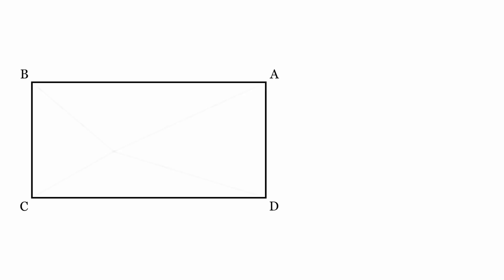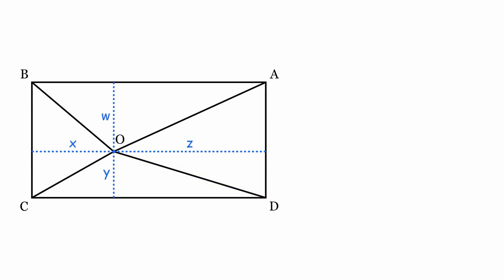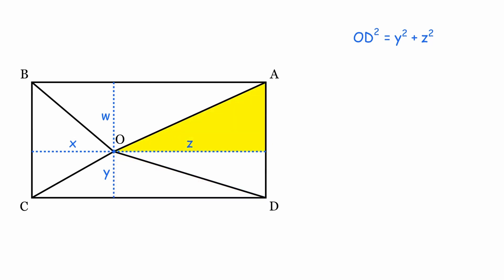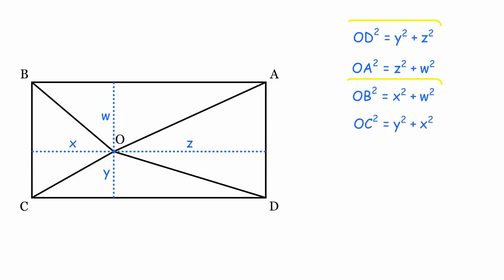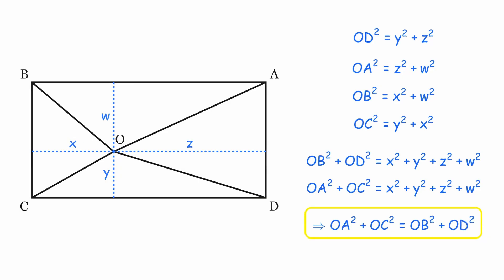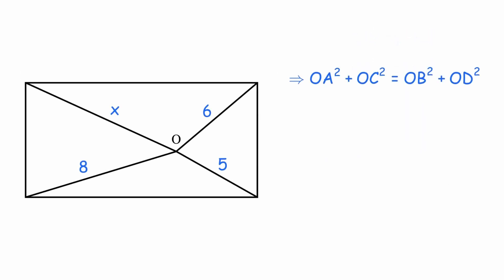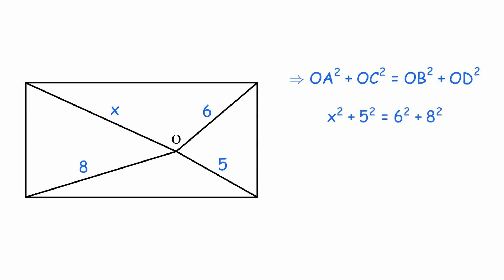ONLY 1% could solve it!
Ready to Solve geometrical problems? This video poses a perfect question for you which can be solved without any in depth knowledge of geometry.

Chapters:
00:00 - Problem statement
00:12 - The relation
01:15 - Final solution
01:25 - Thankyou

👉 What You'll Learn:
✔️ Application of Pythagoras theorem
✔️ Solving complicated geometry problems

📌 Perfect for: Students, beginners, and anyone eager to strengthen their geometrical skills!